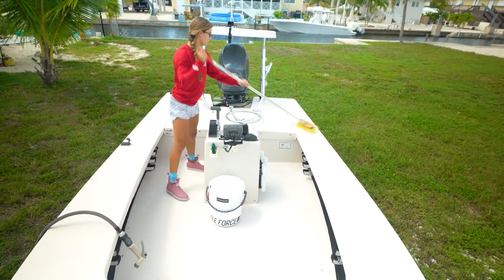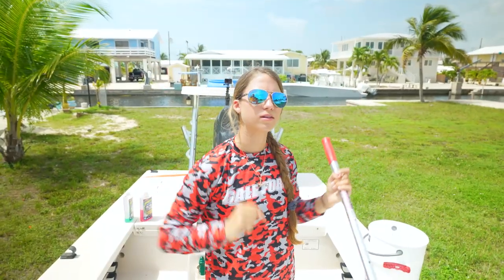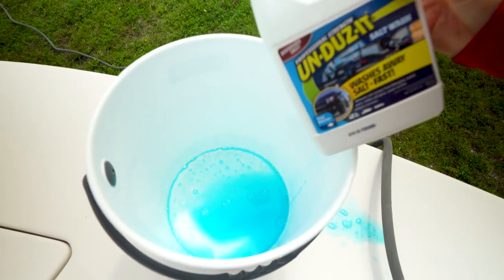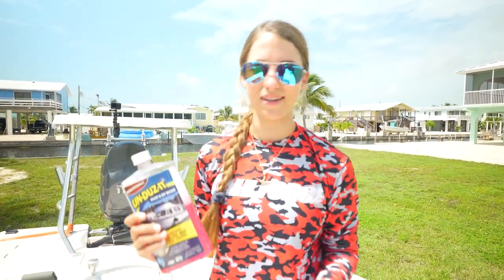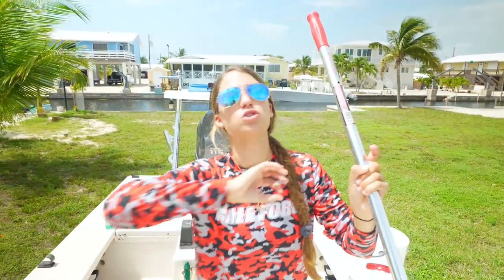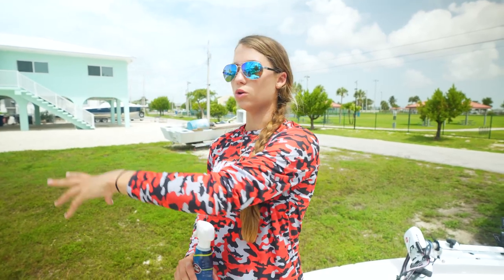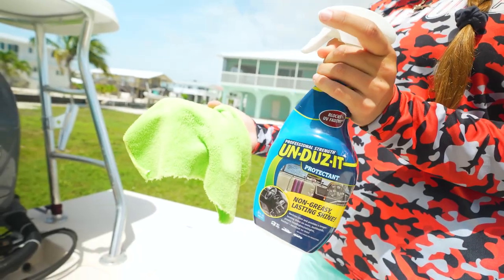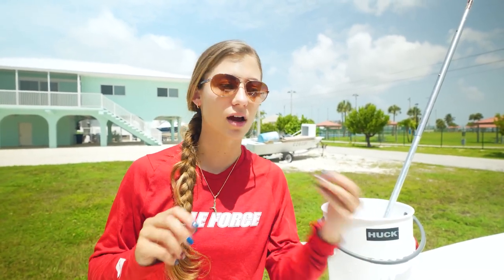HOW TO CLEAN & MAINTAIN YOUR BOAT - The right way!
This has been a HIGHLY REQUESTED VIDEO! For those of you that have been around our boats (I can't believe I can say that in plural now!!) are both over 16 years OLD! However, it is not uncommon that people are shocked by how NEW they look.

We are so excited that we not only got to film and create this for you but we also love that we are able to do it with products we personally use! From general washing and scrubbing to long term maintenance there is A LOT that can go into keeping your boat looking like NEW for years to come. THE BEST PART...the process doesn't have to be difficult! In this video, we share with you our GO TO steps for keeping our boats good as new.